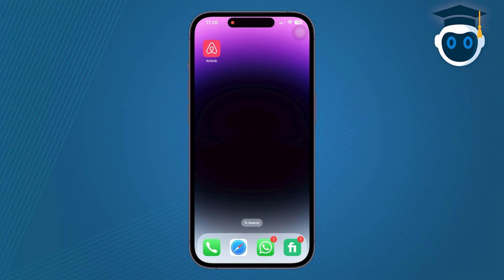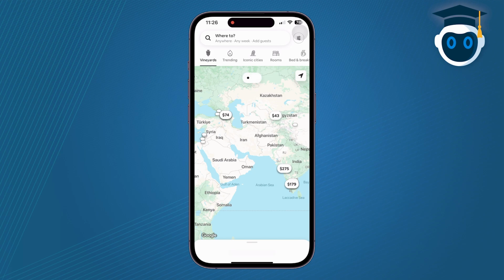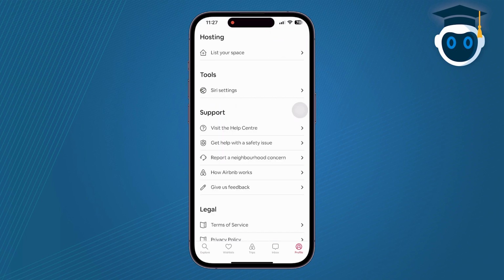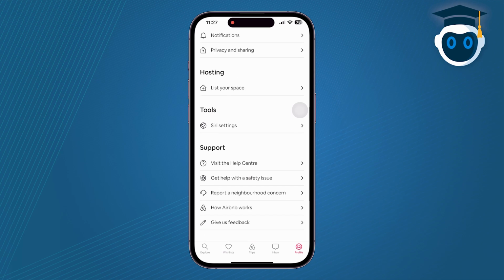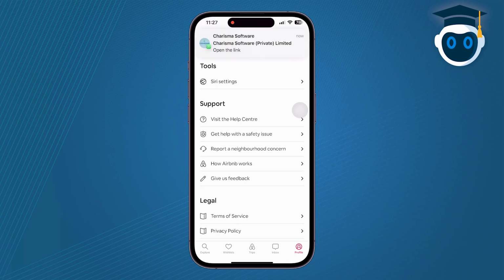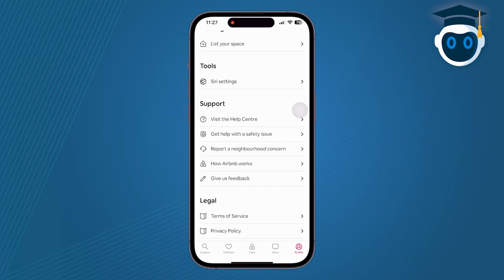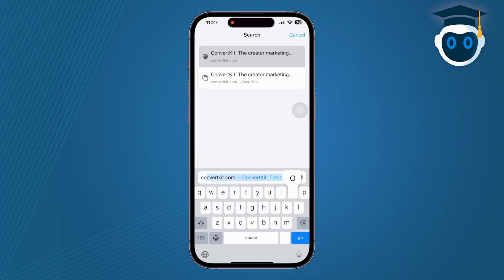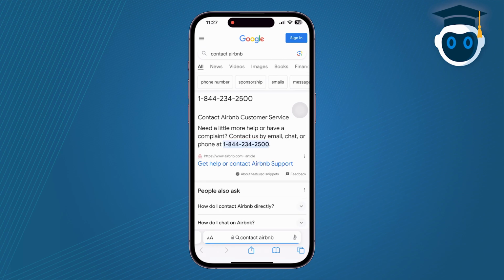How To Contact Airbnb Support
Looking for a video about how to contact Airbnb support? The Artificial Professor has got your back! In this video I will show you how to contact Airbnb support. Make sure to watch the whole video. You will learn how to contact Airbnb support on mobile app. It's quick and easy to do from your phone.